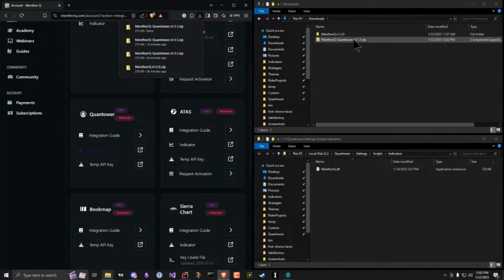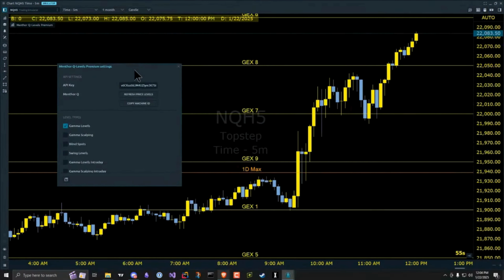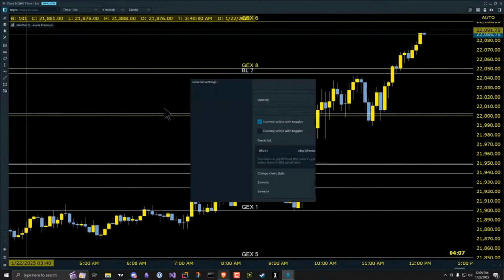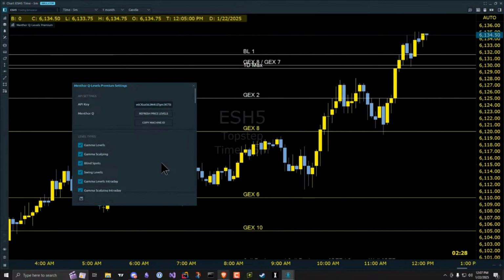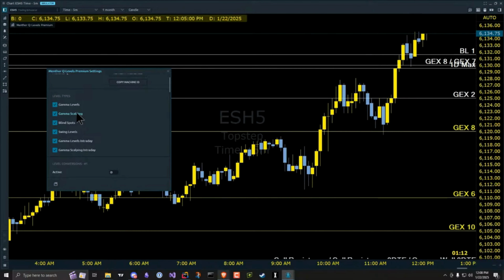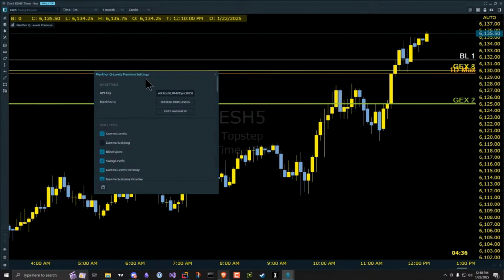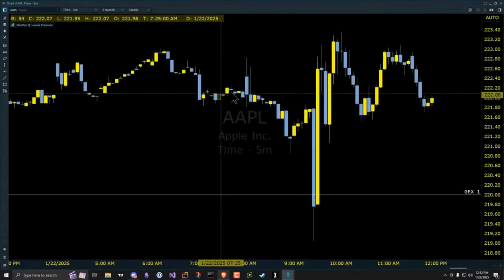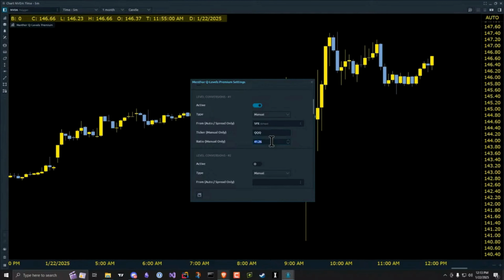Quantower Integration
Take a look at our Quantower Indicator. You can integrate our Levels directly into your application.

 Within the Indicator you have the following features:

☑️ Integration via API
☑️ Full Customization of Levels Plots and Labels
☑️ Access Multiple Levels Type
☑️ Blind Spots - Swing Levels
☑️ Levels Conversion.

Video Chapters:

00:00 Quantower Integration Setup and API Key Activation
01:43 Levels for Futures and Stocks
03:38 Using Level Conversion for SPX, QQQ, and Futures
05:12 Auto Ratio vs Manual Ratio Explained
06:35 Customizing Colors, Labels, and Line Styles
08:01 Handling Overlapping Levels on the Chart
08:54 Saving Indicator Templates in Quantower
09:45 Converting SPX Levels onto Apple
10:18 Converting QQQ Levels onto Nvidia